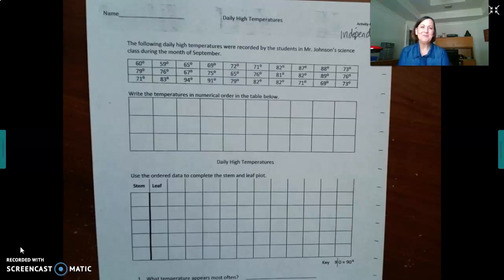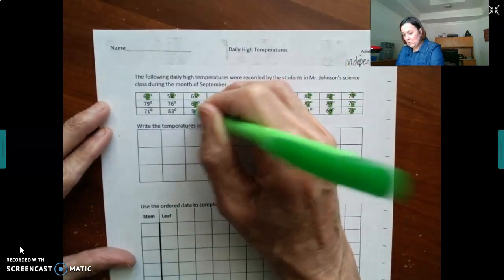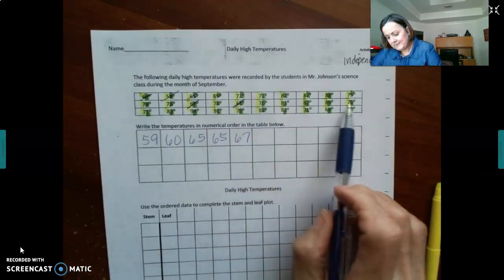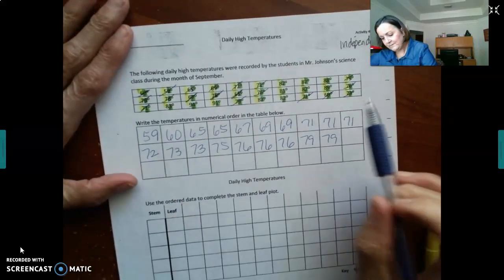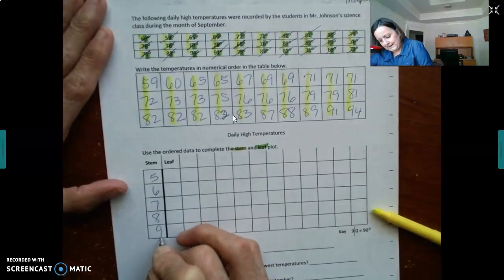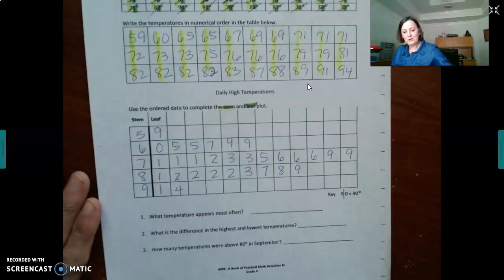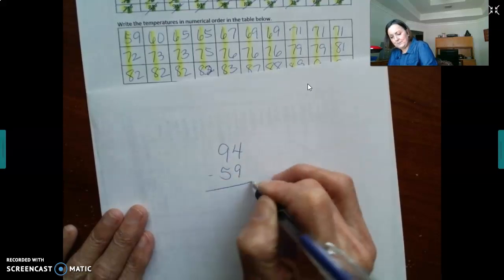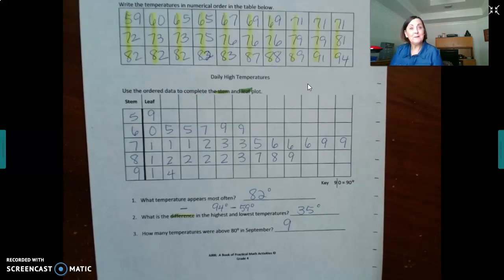Stem and Leaf Whole Numbers